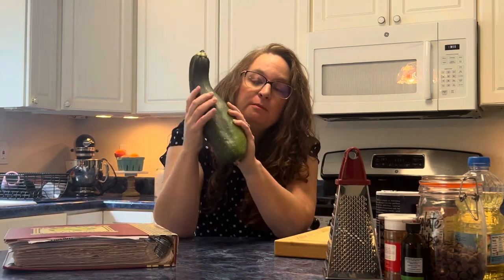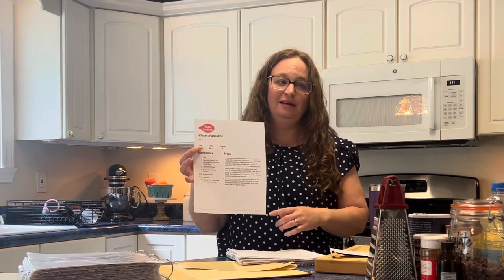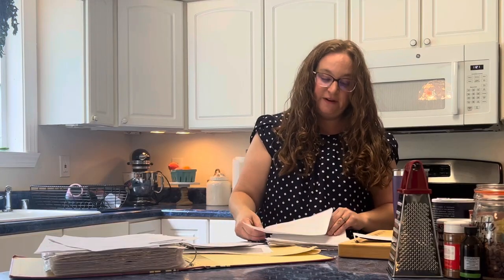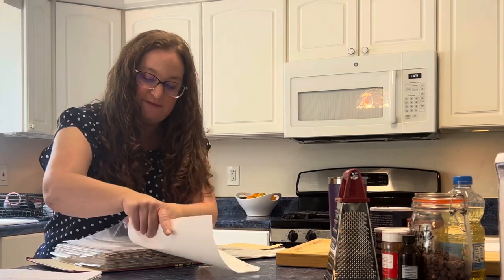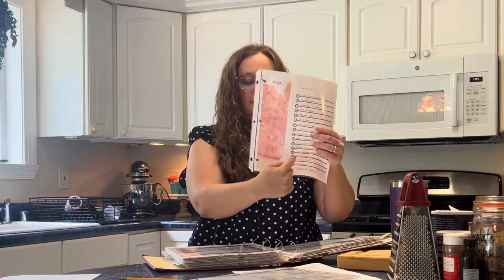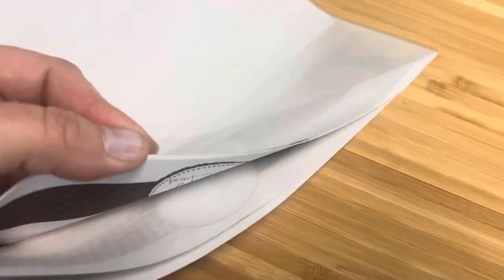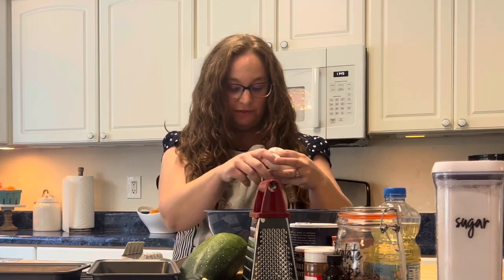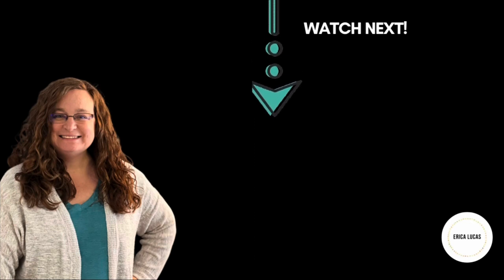Recipe Organization for Faster Meal Planning + Decluttering Some Recipes!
Let's chat about recipe binder organization! In this video, I show you how to organize recipes in a binder, show you inside my recipe binder, and create table of contents to make meal planning faster. Meal planning is faster for me when my recipe binder is organized. I like a good organized recipe binder - not digital. Here's what makes meal planning faster for me using a recipe organizer:

- set inclusion rules to keep recipes in the binder
- table of contents for each section of my recipe binder
- keep a small pile of recipes to try in the future

RECIPE BINDER KIT:

★ BLOG POST 3 Awesome Hacks for Recipe Organization in a Binder ★

// CHAPTER TIMESTAMPS

0:00 recipe organization
1:00 how to organize recipes in a binder
2:00 set a baseline for recipes to keep
2:48 Jackie Chicken
3:18 Pancakes
3:43 Bread Recipe
3:50 the recipes to try pile
5:00 Peanut Butter Candy Fudge
5:15 be ruthless and honest
5:40 declutter decision: is the recipe even worth the effort?
6:05 American Goulash
6:30 declutter recipes
6:50 Spaghetti Bolognese
7:10 fantasy me makes beef beef bourguignon
8:00 recipe organization with master lists
9:05 recipe organization
14:30 Zucchini Chocolate Chip Bread

Hello! I'm Erica Lucas, The Minimalish Minimalist. On this channel, I share videos about practical minimalist living, minimalism, decluttering, and organizing. I'm glad you are here today. I hope my videos can help inspire you in some way.

11 Questions to Help You Declutter
MINIMALISM AND DECLUTTERING TOOLS:
bins for organization
shoe basket
// SAY HELLO! ERICA LUCAS